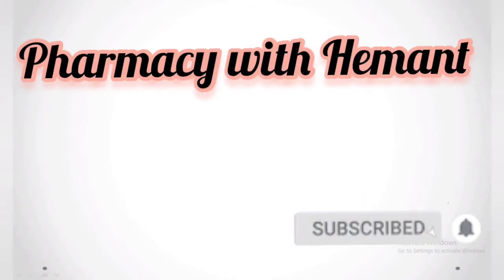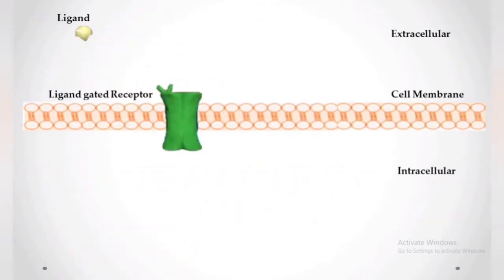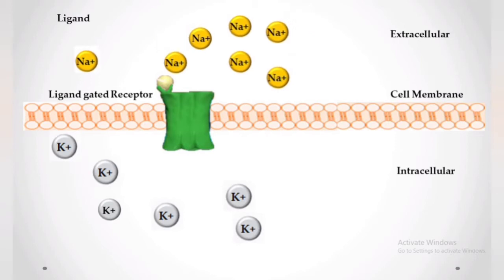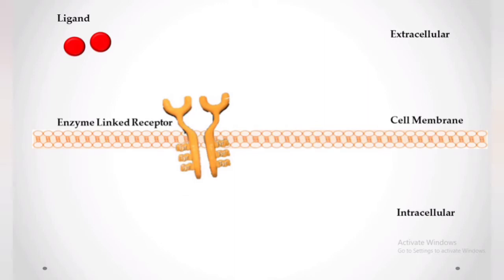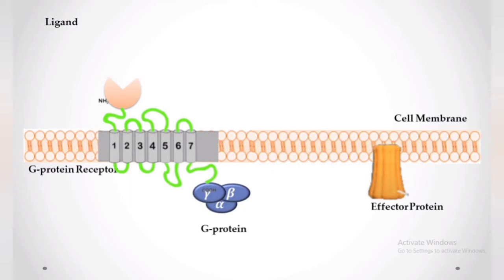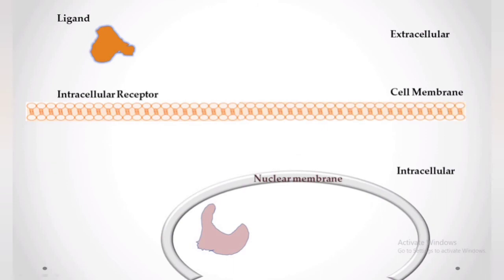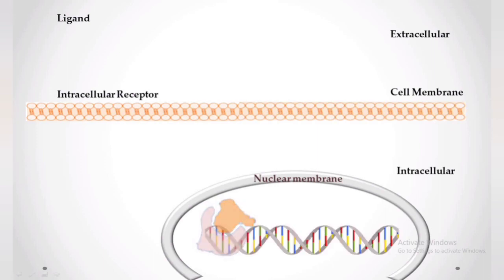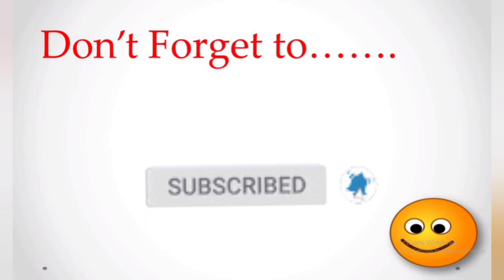Types of Receptor and their Mechanism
Receptors are chemical structures, composed of protein, that receive and transduce signals that may be integrated into biological systems.
There are Four Types of Receptor
Ligand gated Receptor
Enzyme linked Receptor
G-protein coupled Receptor

     Hemant Pant
     Registered Pharmacist
     Masters In Pharmacology

I LOVE reading your comments and take your suggestions seriously.